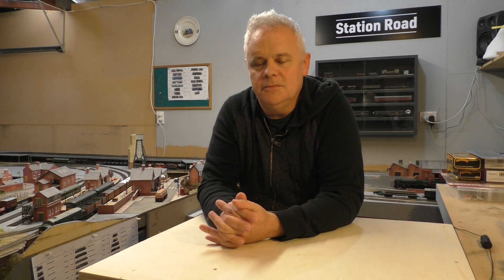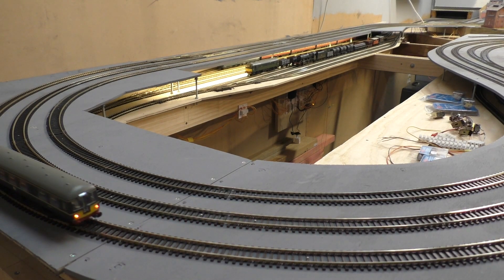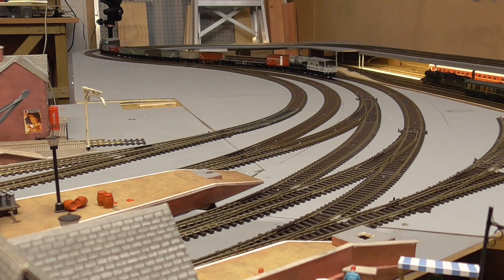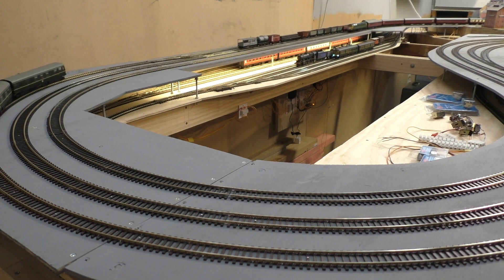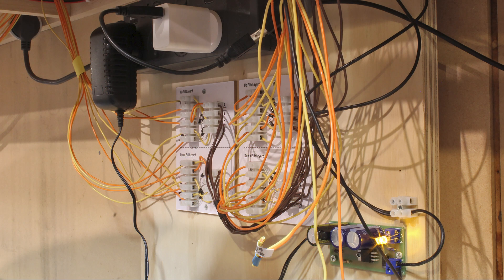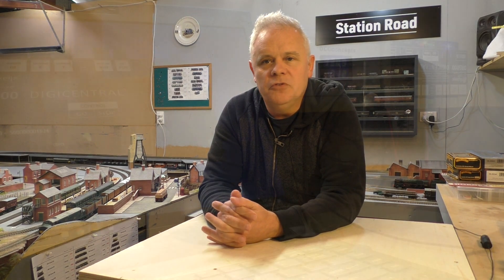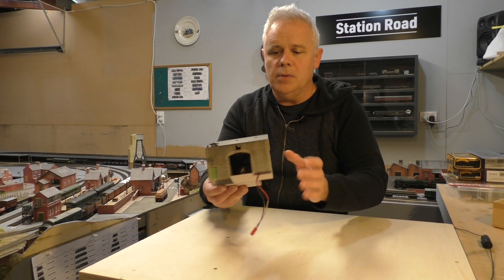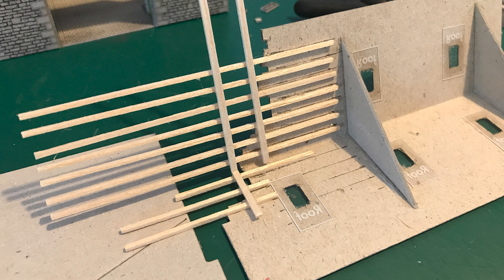March Update: Extension Recap, Wire Jungle and Frolicking in the Hay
A very long awaited video at Station Road, this is a mixed bag of updates including the following topics...

0:00 Introduction
1:50 Extension recap
8:15 The wire jungle
8:50 DCC Concepts Alpha Meter
11:30 Metcalfe kit-bashed barn with a twist
15:48 Conclusion